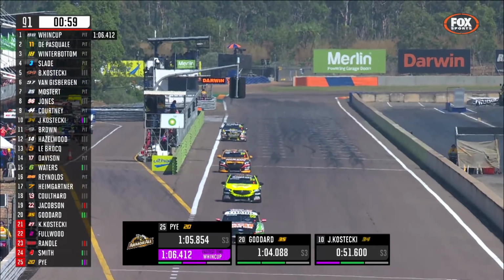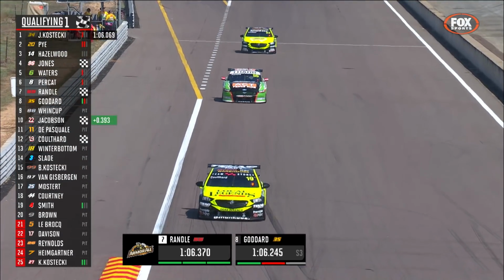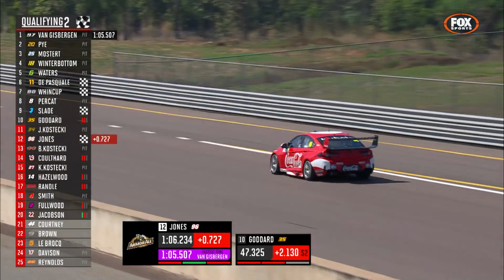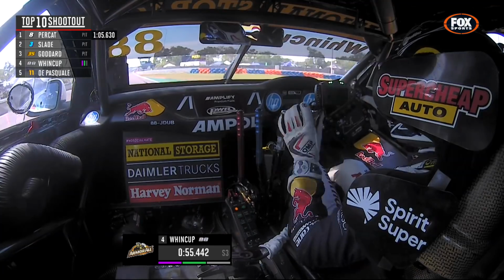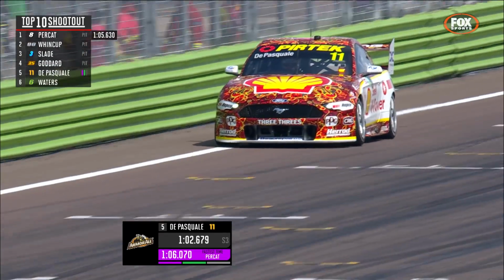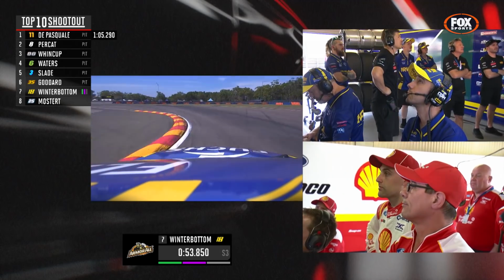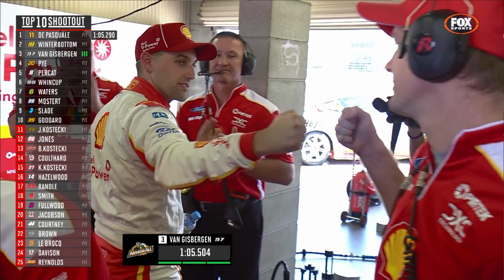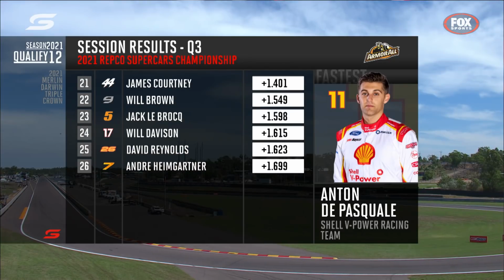Qualifying 12 Highlights - Merlin Darwin Triple Crown | Supercars 2021